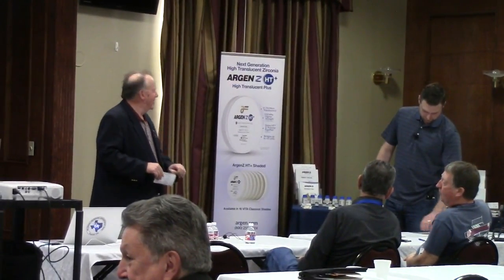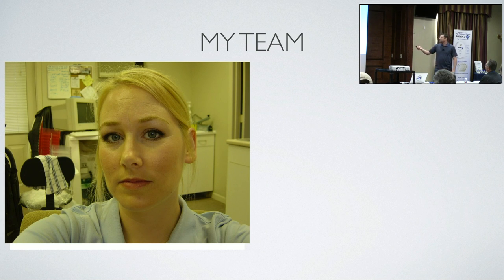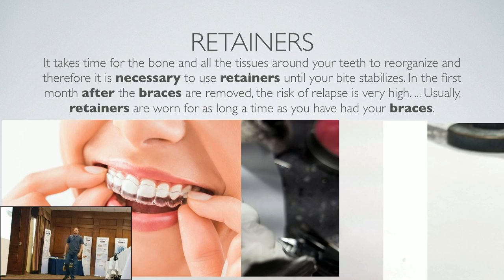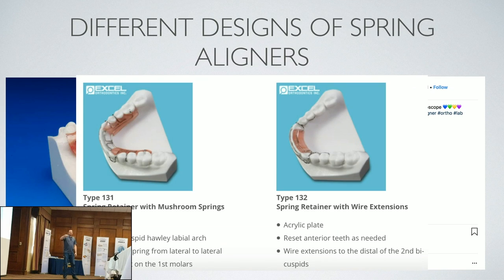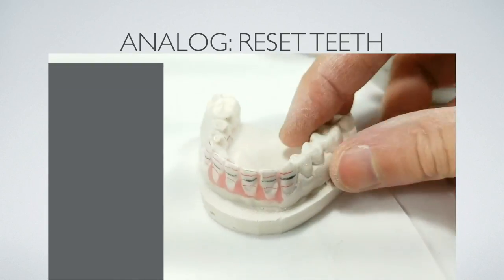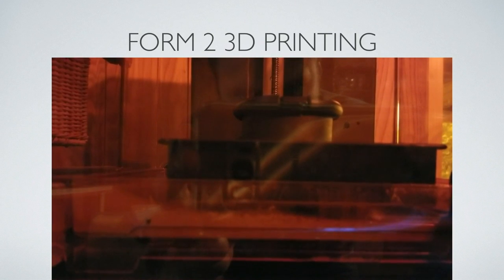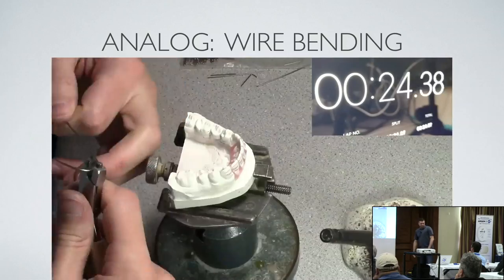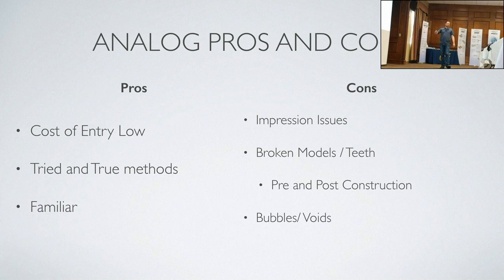Super Spring Aligner: A Case Study in Analog vs. Digital